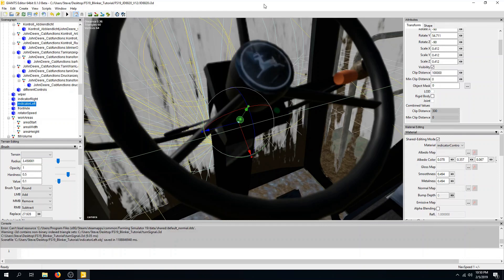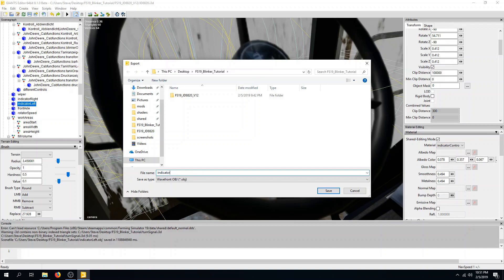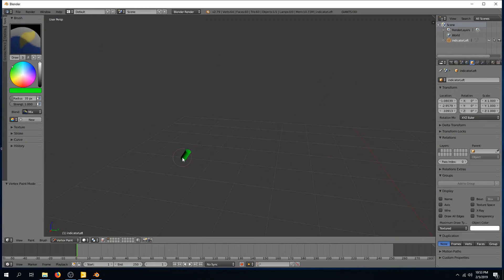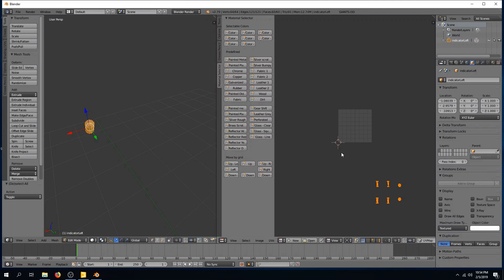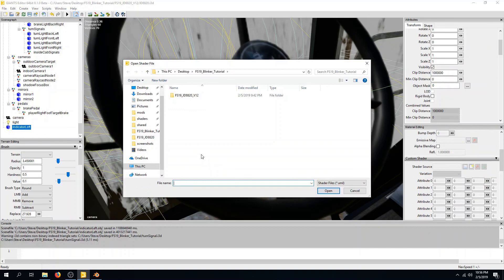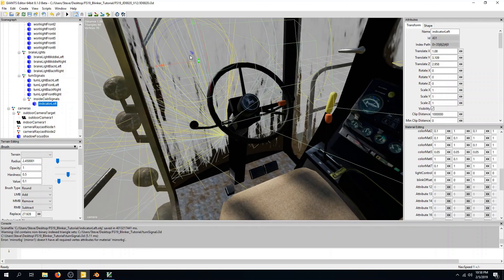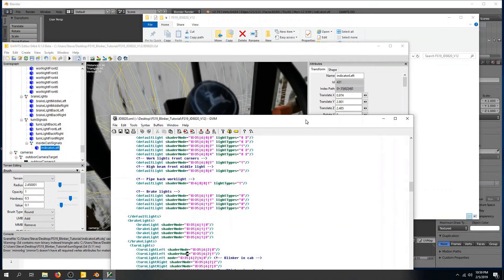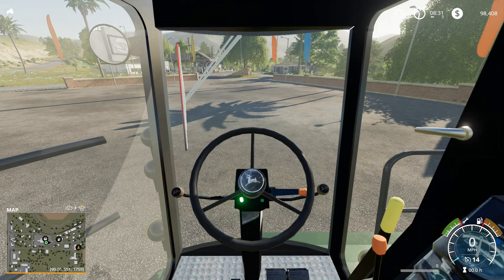FS19 Creating Mod Turn Signal Lights in Blender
Here's a tutorial on how I create turn signals using blender and the FS19 material system. The tutorial expects you are familiar with blender and have the material plugin from ndl-farmers.